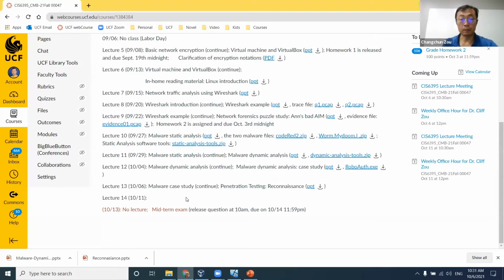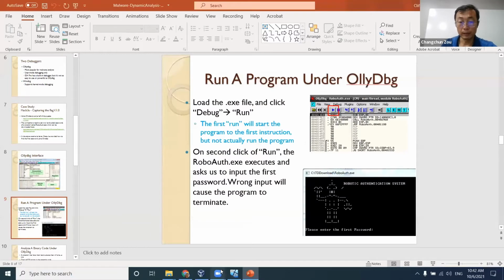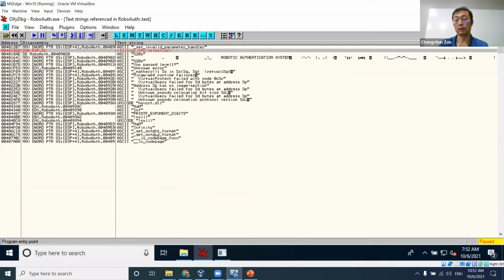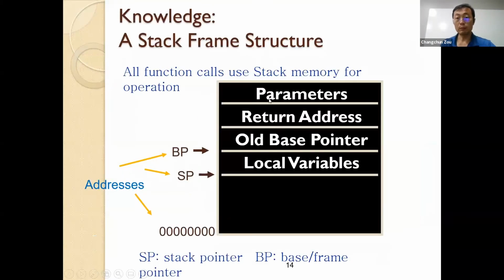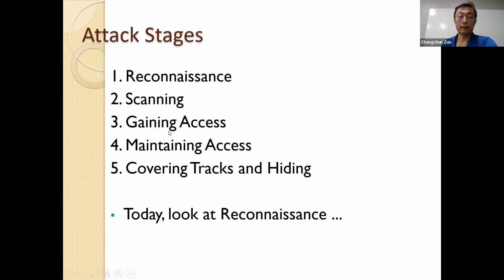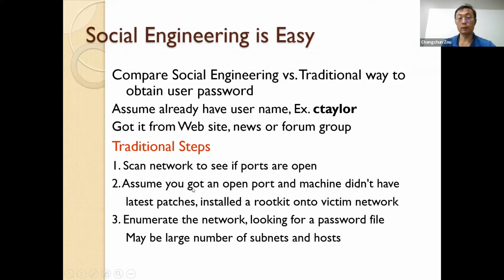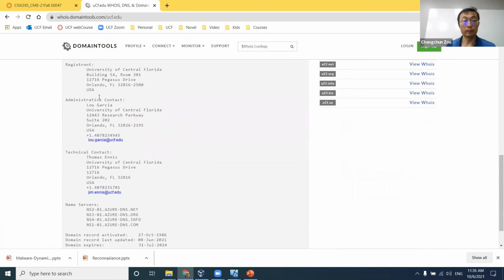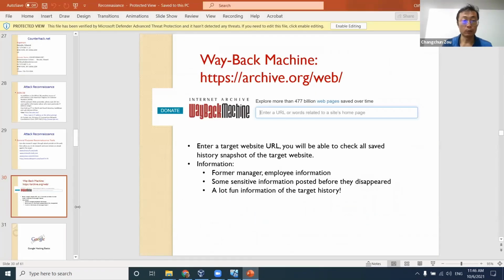UCF CIS6395: Incident Response Technologies: Lecture 13 - Malware Dynamic Analysis Case Study